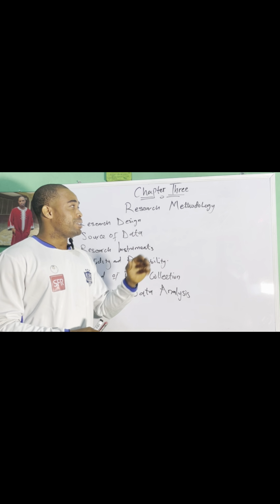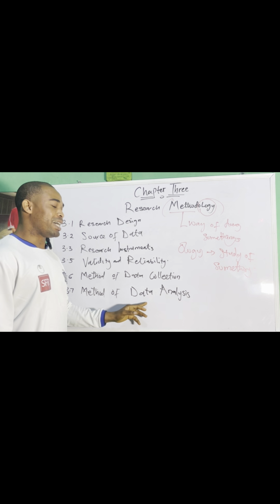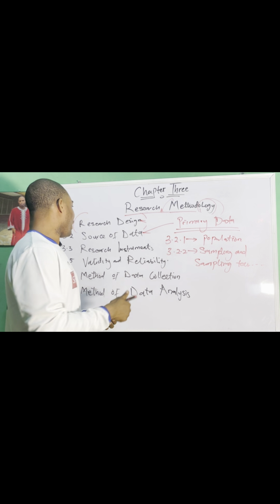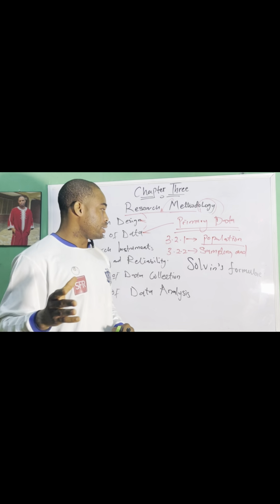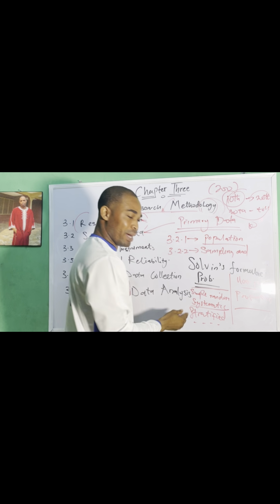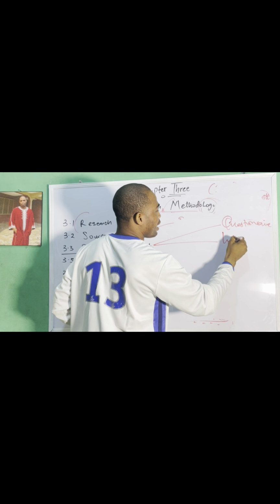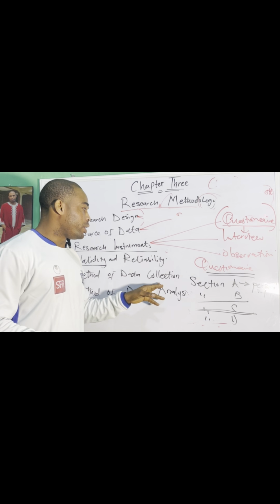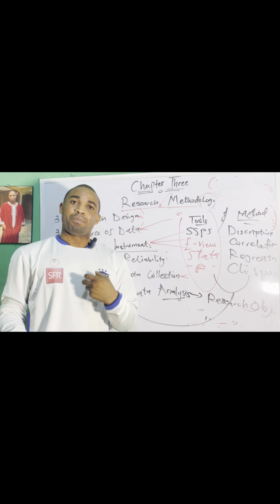Chapter 3: Research Methodology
Chapter 3 of a research project, also known as Research Methodology, is one of the most important sections in project writing. In this video, we break down everything you need to know—types of research design, sampling techniques, population, data collection methods, and analysis tools. Perfect for final year students and researchers who want to write a clear and standard methodology chapter.